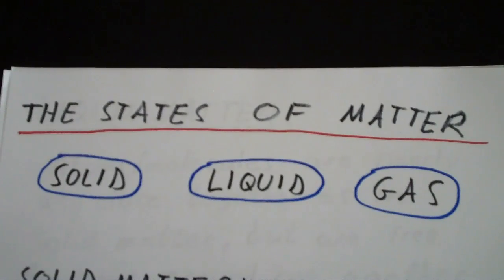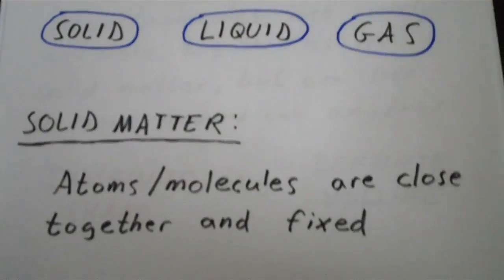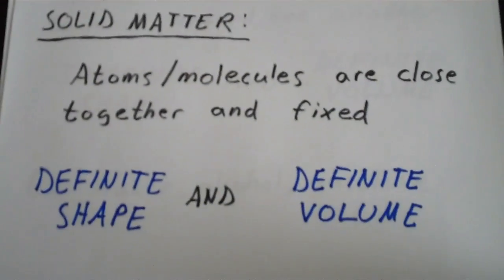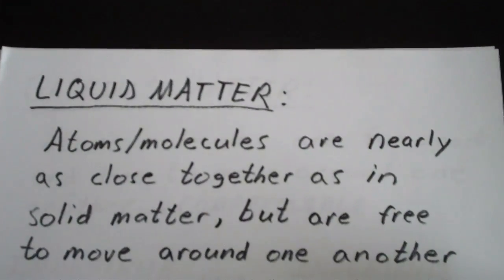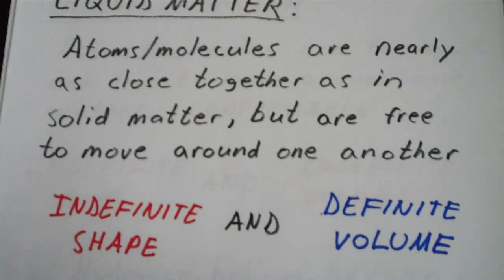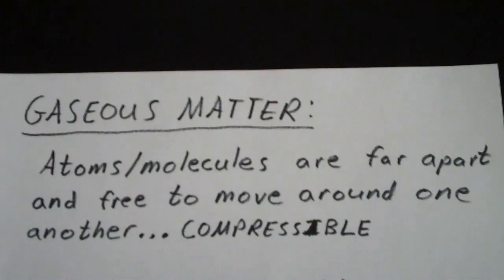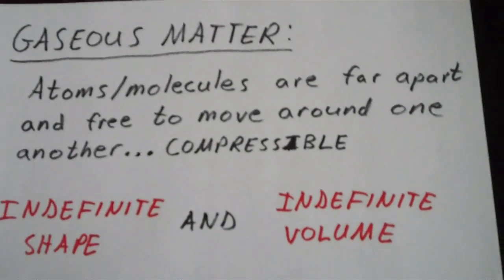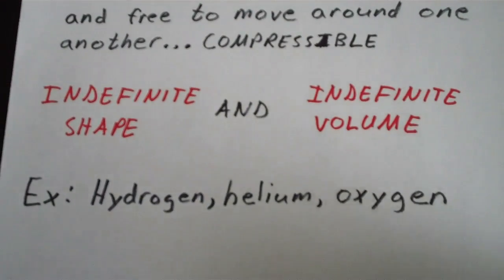The States of Matter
Basic information on the states in which matter can exist